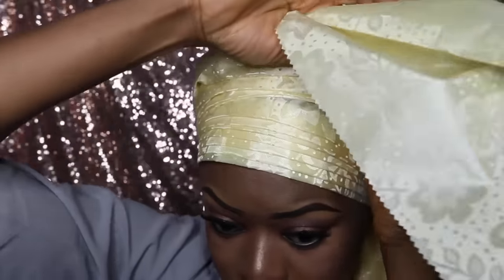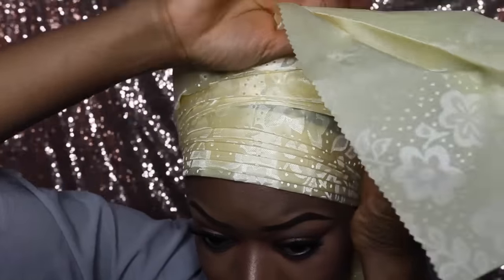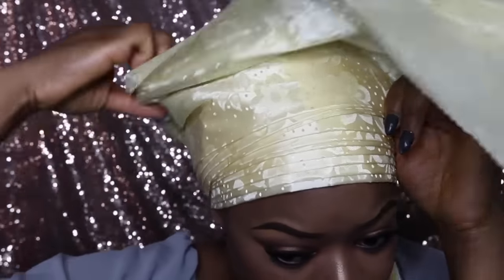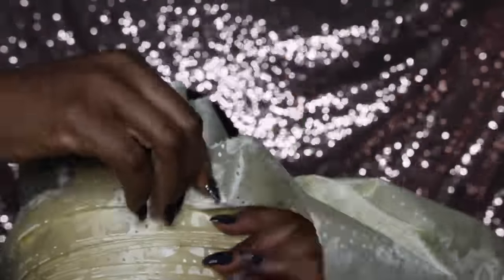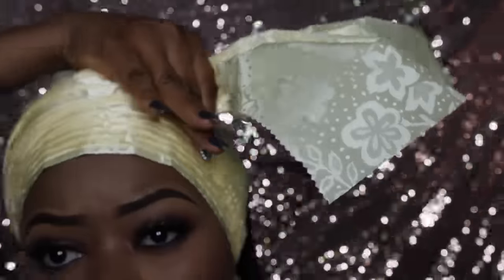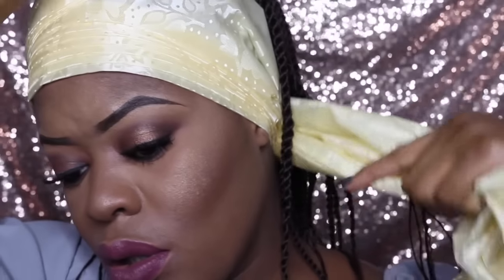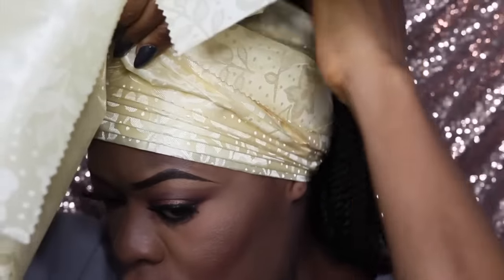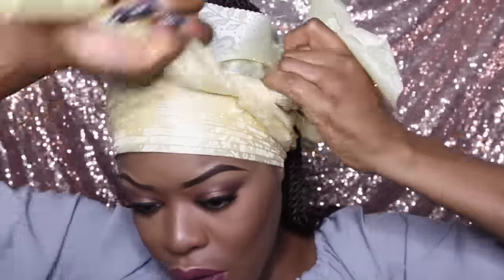How To Tie Gele | Take A Bow Gele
Happy New Year guys… Today I will be showing you guys how to tie this very simple iconic gele.

MY VIDEOS YOU MIGHT BE INTERESTED IN

MUSIC
Youngbodzy – sweet loving featuring Da Chizzy